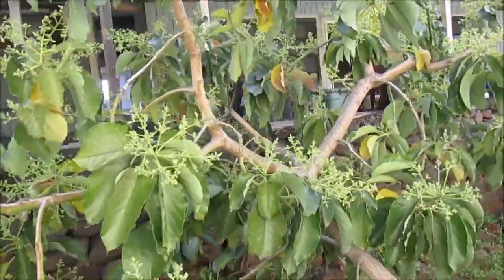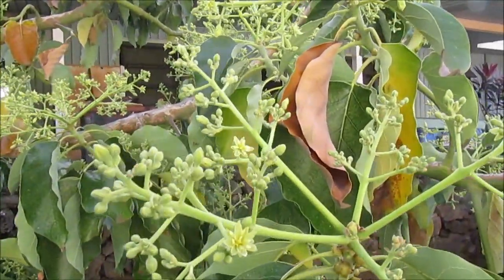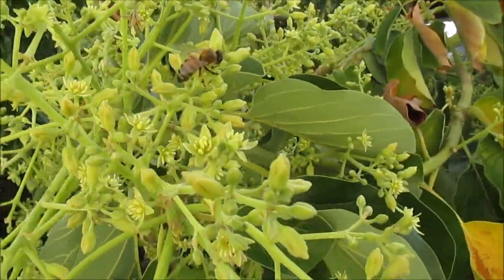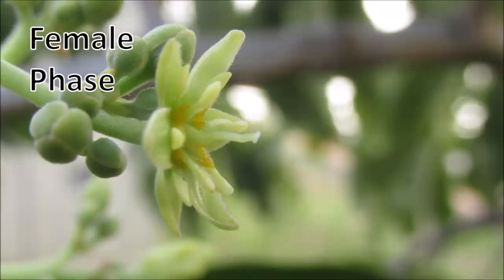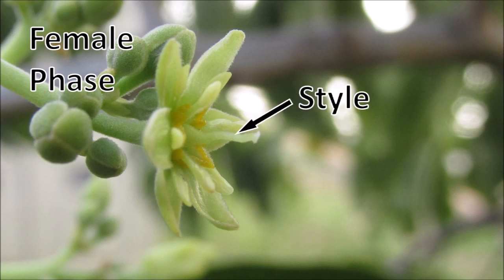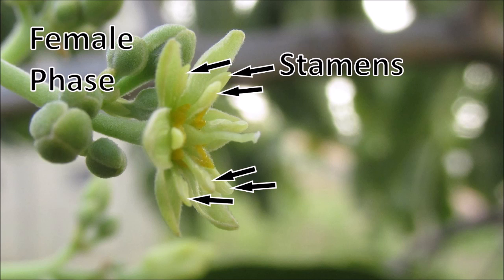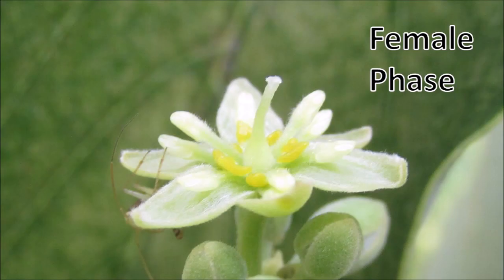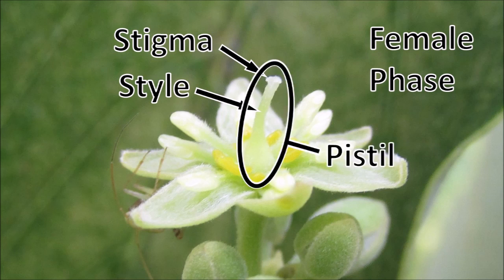Close Ups of Avocado Flowers in Female Phase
With style and stigma prominent, and stigma receptive to pollen, while the pollen producing stamens are positioned back and not shedding pollen.

These pictures were taken in the afternoon since my tree has B type flowers.  If an avocado tree has flowers in the female phase during the mornings instead, then that tree has Type A flowers.